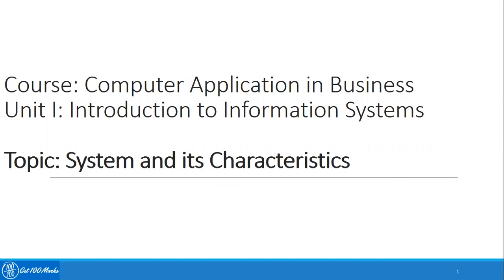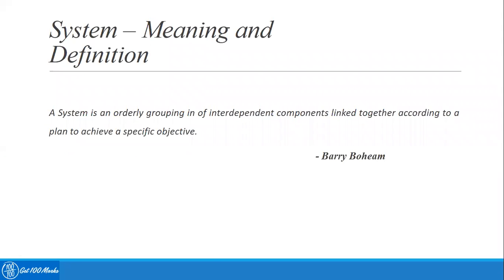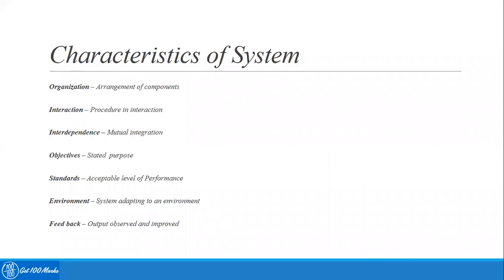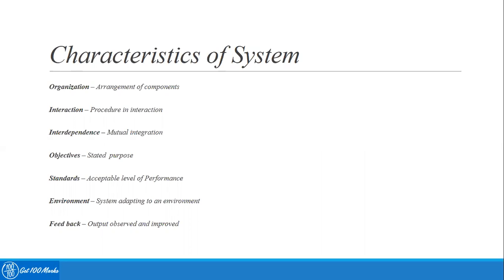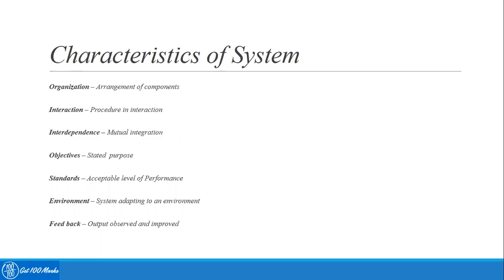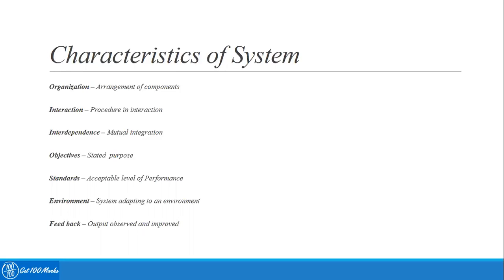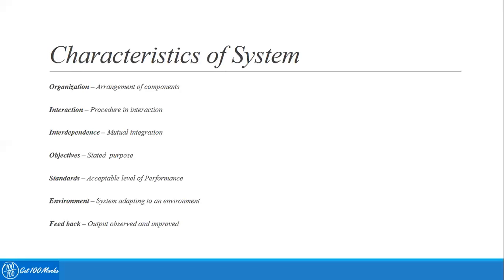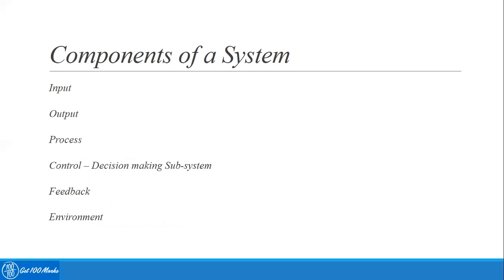1.2 Systems and its characteristics